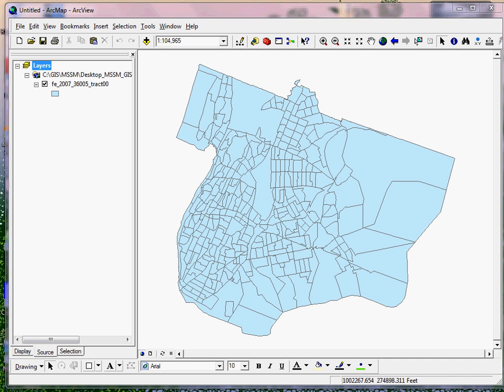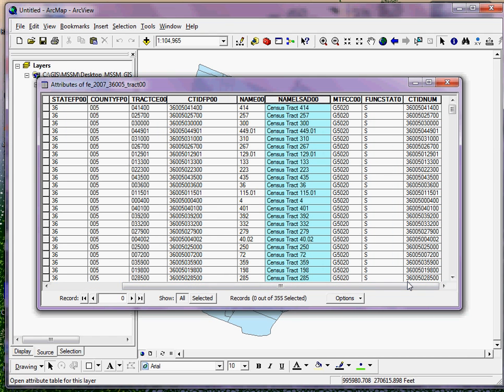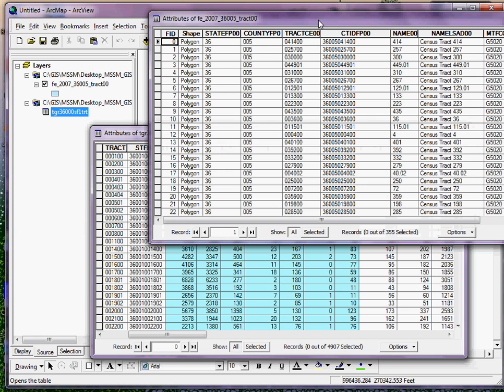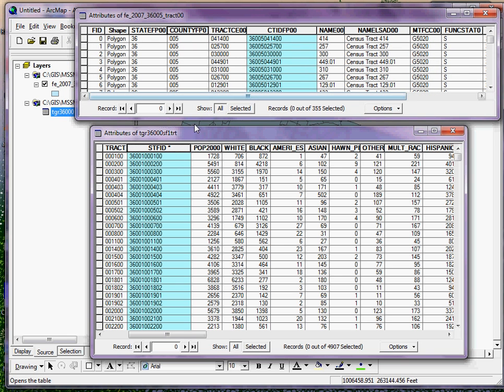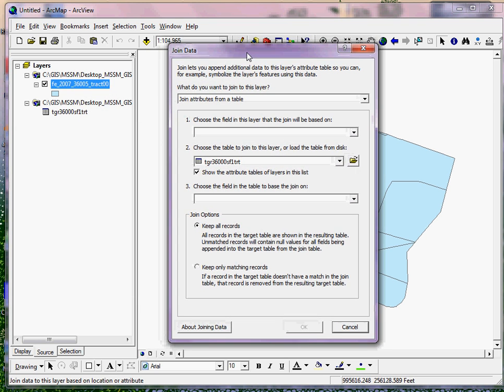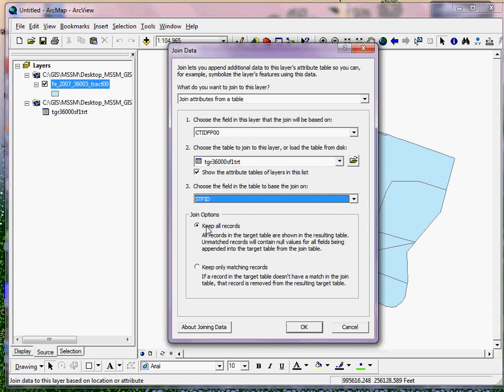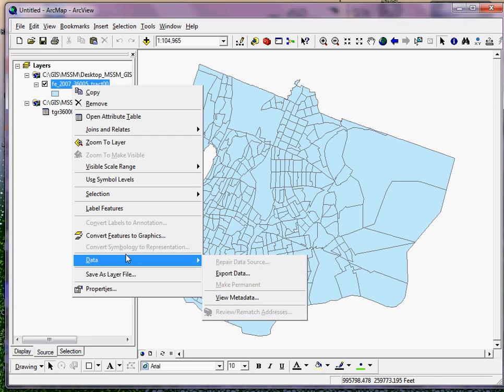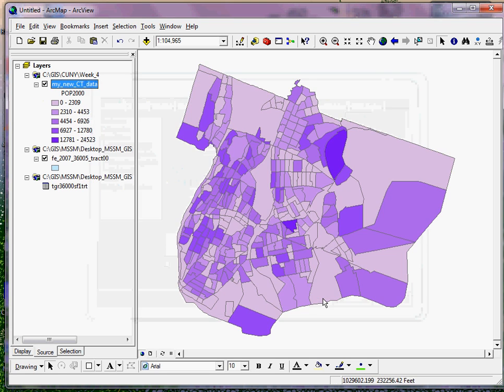Join tables in ArcMap using U.S. Census data - CSV, DBF, or Excel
Basics of performing a tabular join using ArcGIS.  Lecture review tutorial videos from Hunter College and Mount Sinai School of Medicine (NYC) GIS in Public Health (PH 770.07), and (MPH-0005).